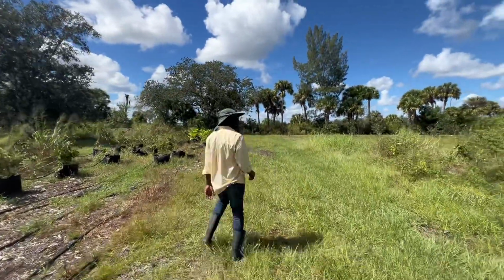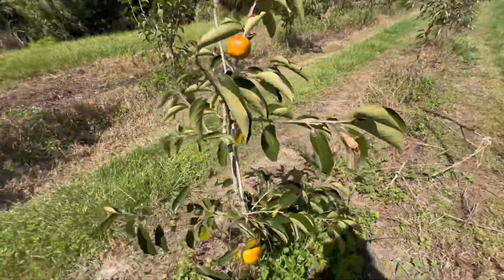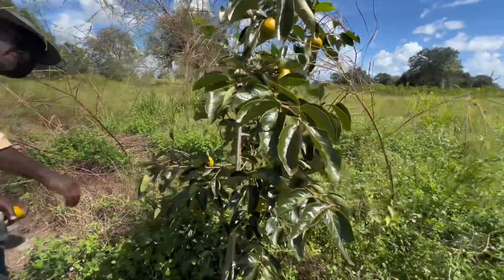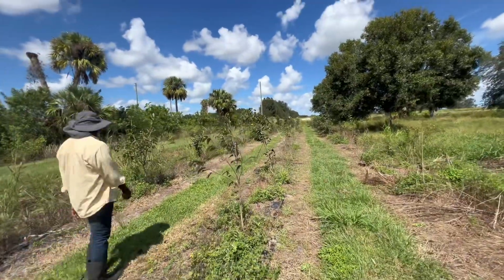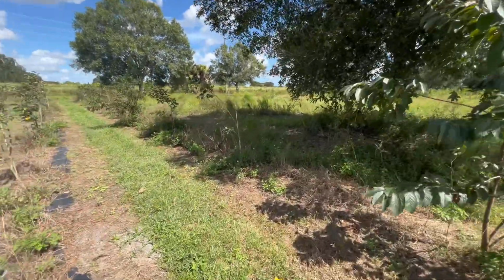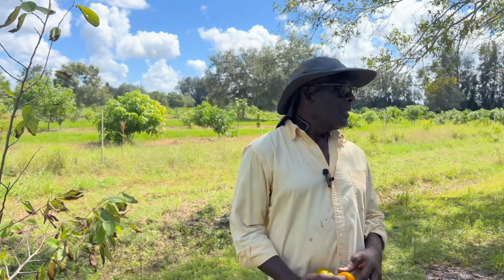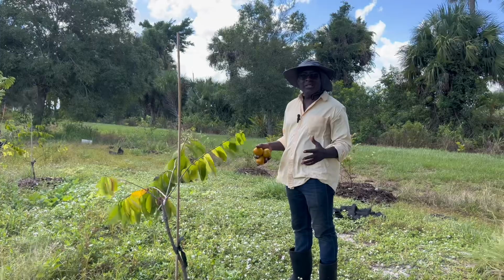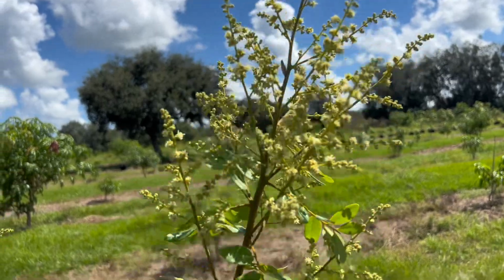Rare Jamaican Fruits Grown in Florida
Join us as we explore Jamaica Farms in Florida, where rare and exotic Jamaican fruits are thriving! From unique flavors to vibrant colors, these fruits bring the essence of Jamaica right to the Sunshine State.
Discover what makes these fruits so special, how they're grown, and why they're a must-try for anyone missing a taste of the islands.